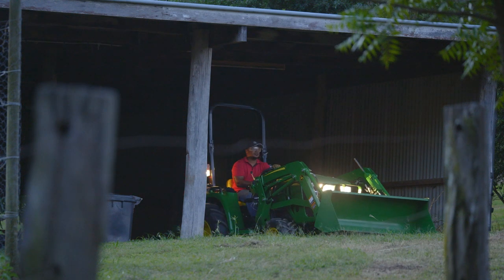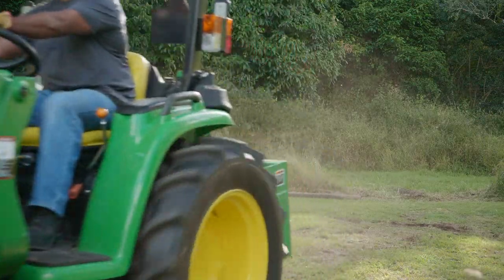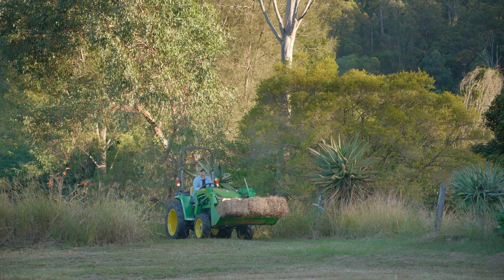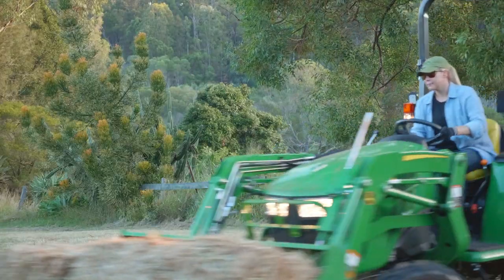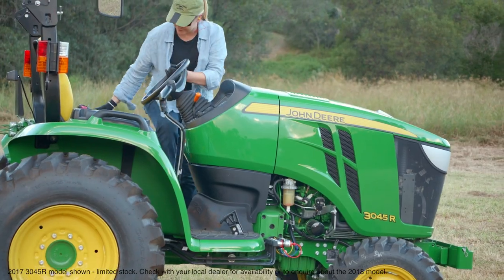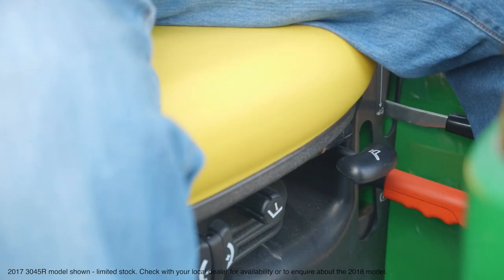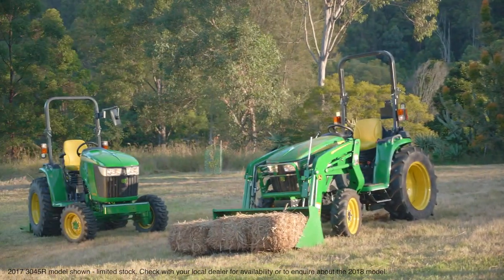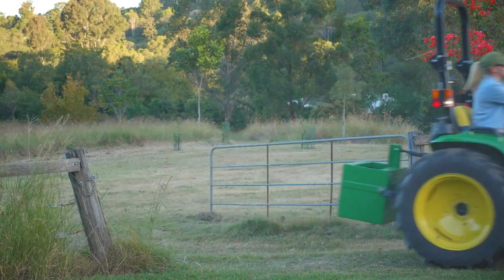Dare to Compare - Our 3 Family Compact Utility Tractors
If you’re looking for a new utility tractor, like our 3 Family Tractors, make sure you do your homework first. Then head to a John Deere dealer to see the difference that 100 years of building legendary tractors makes. Nothing Runs Like a Deere™. Get down to your local John Deere dealer and see for yourself